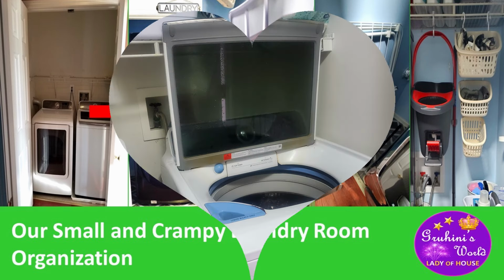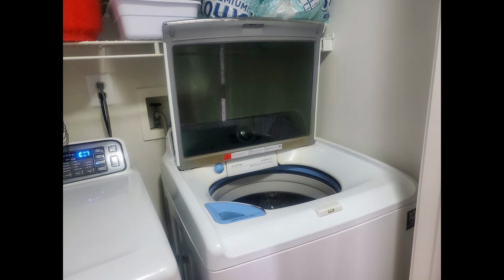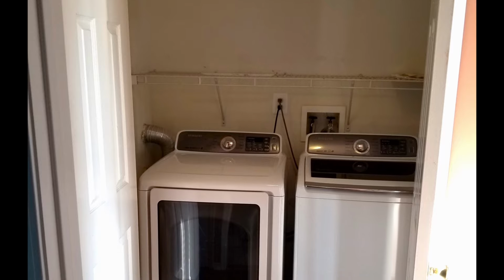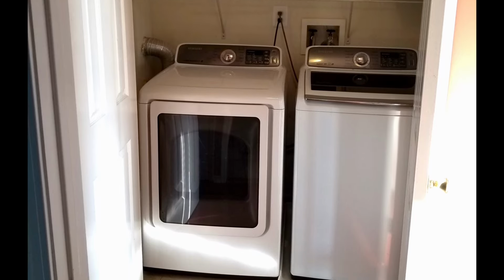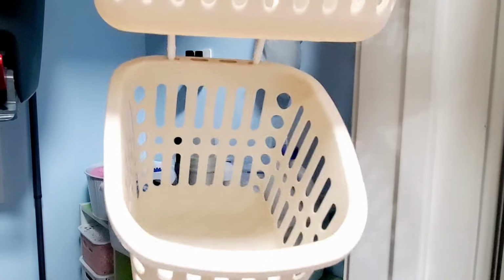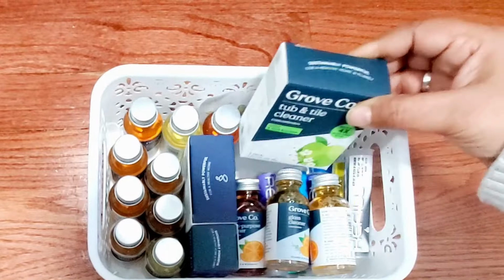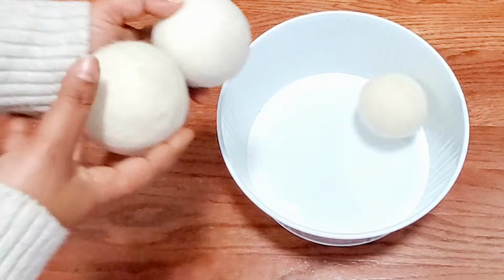Laundry Room Organization | Small Laundry Room Ideas | Very Budget Friendly Ideas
Thank you Everyone for Watching our Video
For Our Kitchen Video